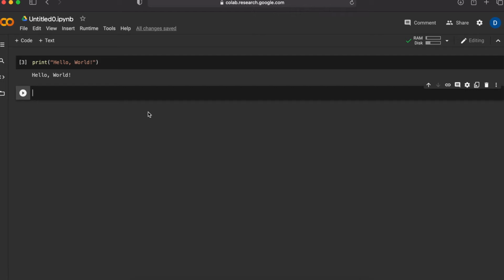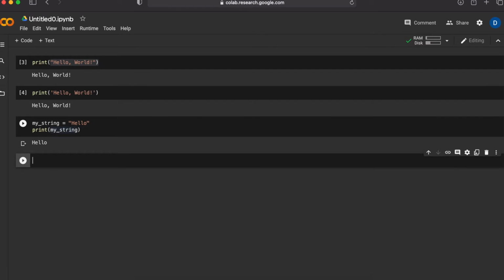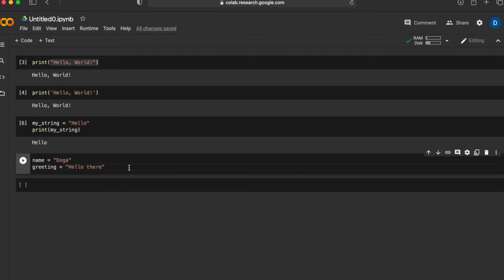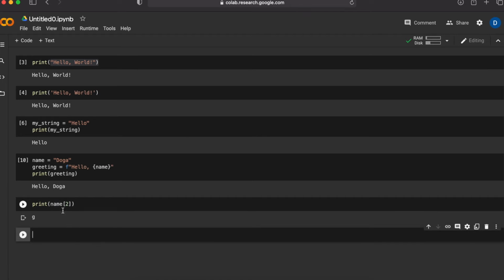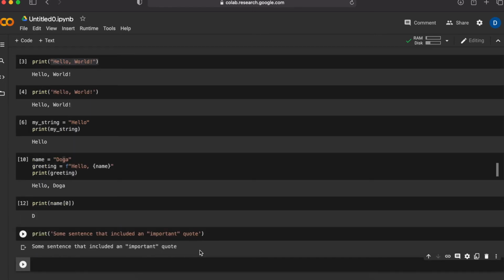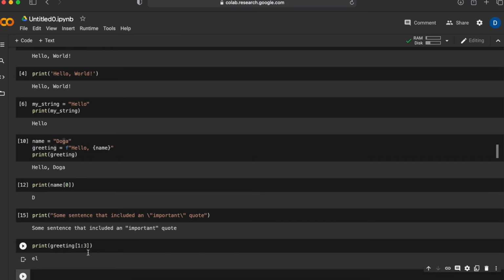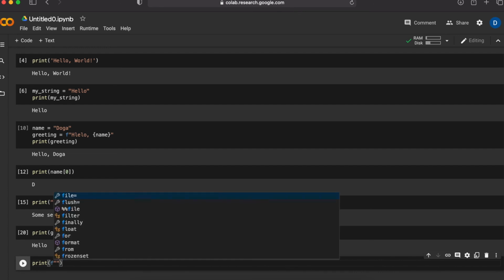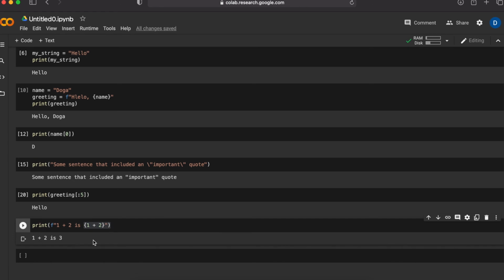Python Strings Tutorial | Python for Beginners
In todays python tutorial for beginners, I am going to talk about Python strings and how to use them in a beginner friendly way. I will be showing the most up to date version to use Python strings. I will show you how to use f strings, how to slice strings, as well as performing computation inside strings and more. I hope you got some value out of it. If you have any suggestions comment them down below.